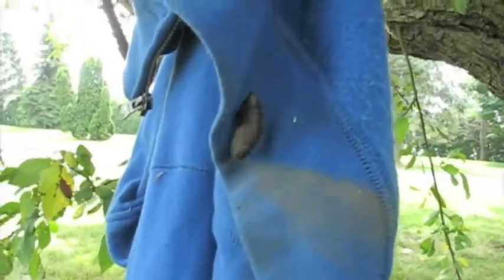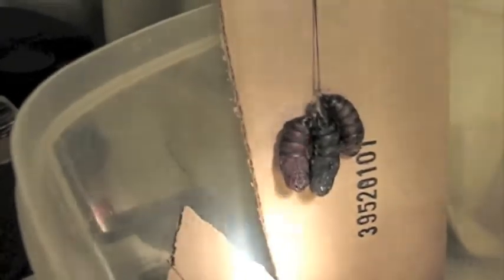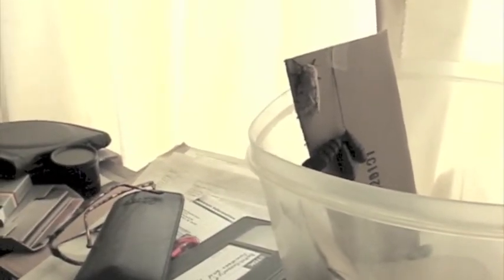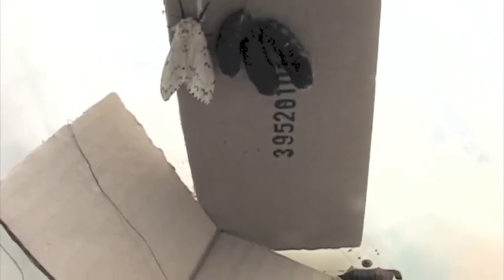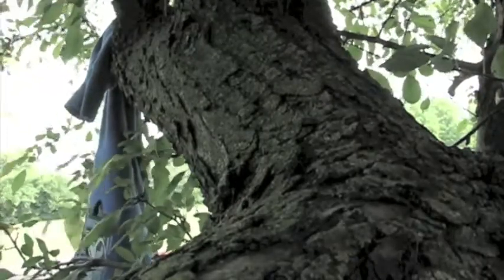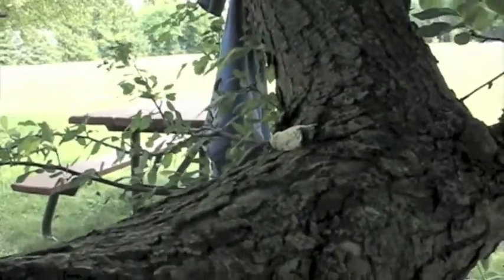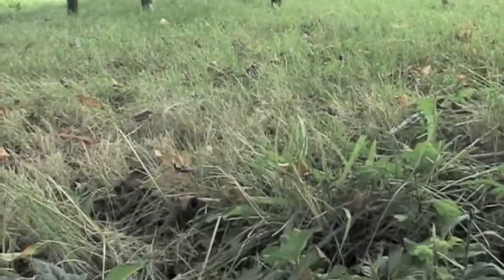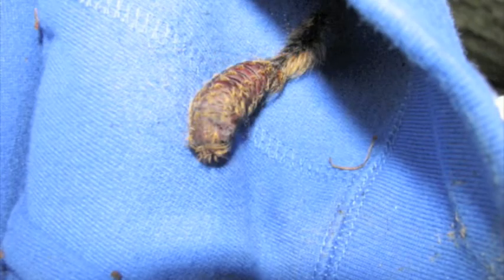Chrysalis To Moth Mating - Large.m4v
Entomologists are requested to post the identity of this moth species.  Thanks.